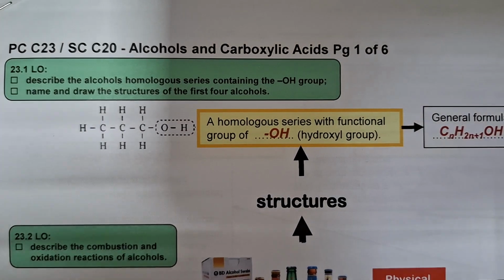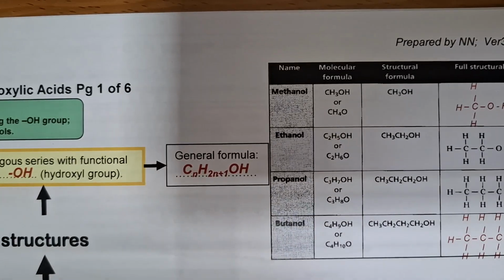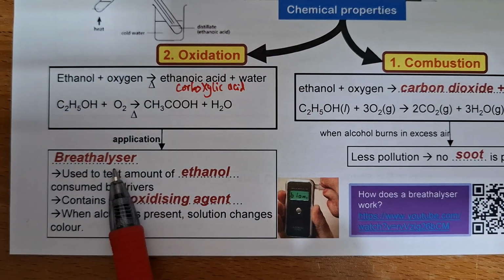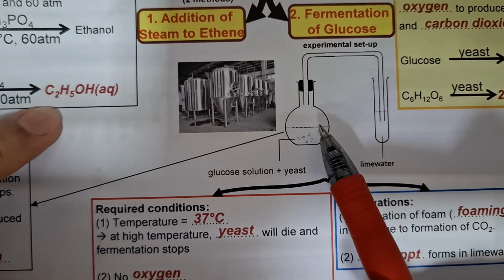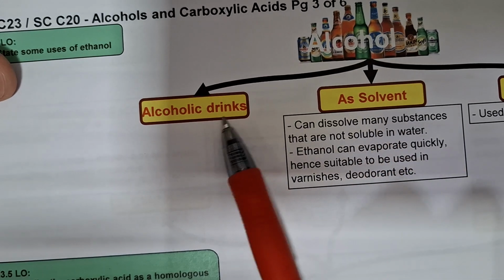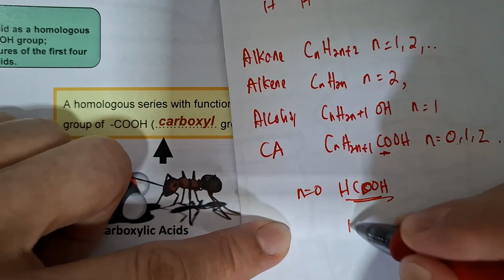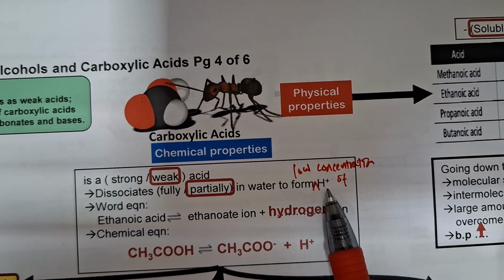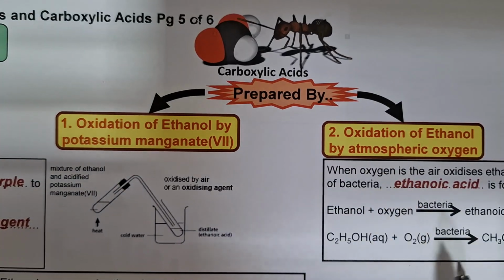C17 Alcohol and Carboxylic Acids mindmap